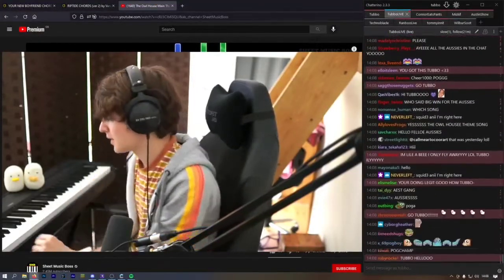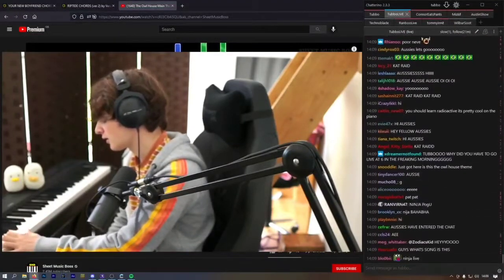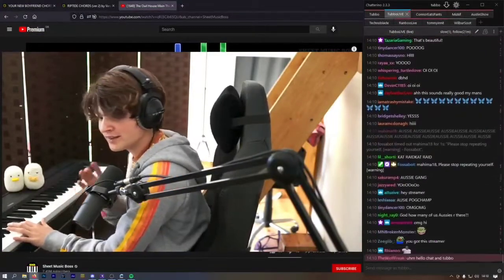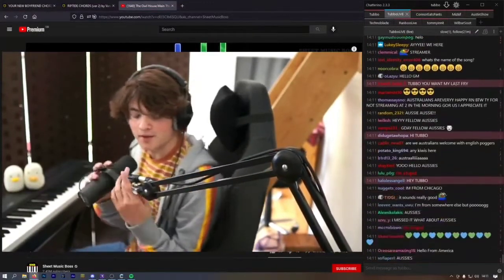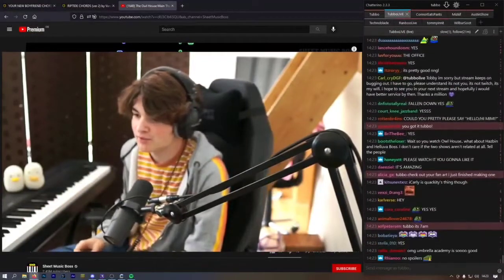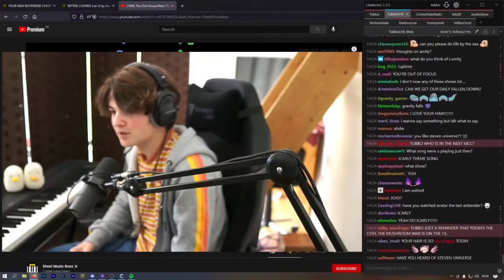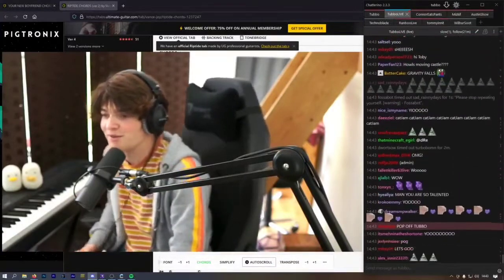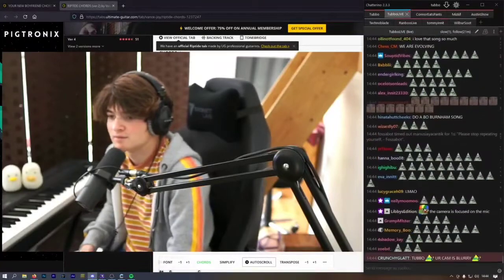Learning Guitar Cuz I Got One Now • Tubbo Alt Twitch Live Stream [ Part 2/2 ] August 13 , 2021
Title : Learning Guitar Cuz I Got One Now

Fanart / Thumbnail :

Date When Streamed : 13 / 08 / 2021

Here is Where Tubbo Streams : Watch Tubbo with me on Twitch!